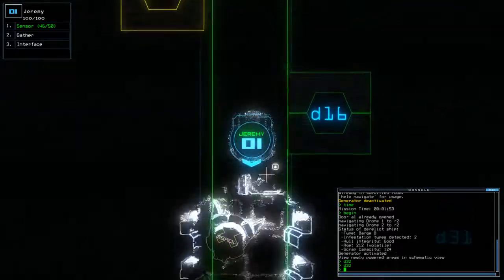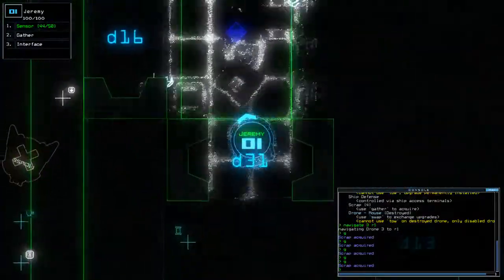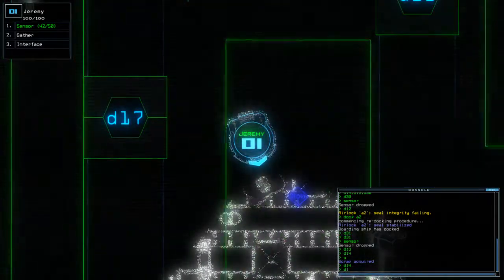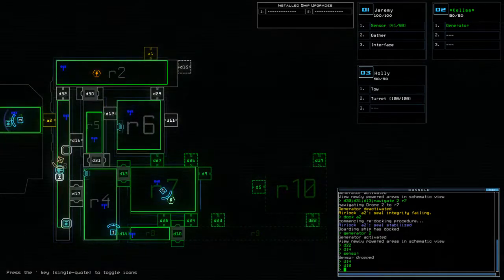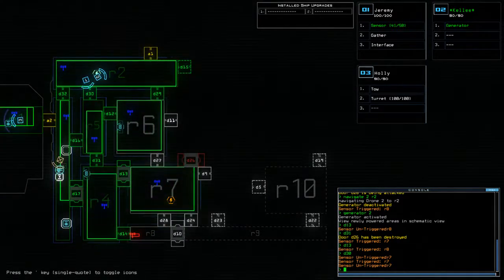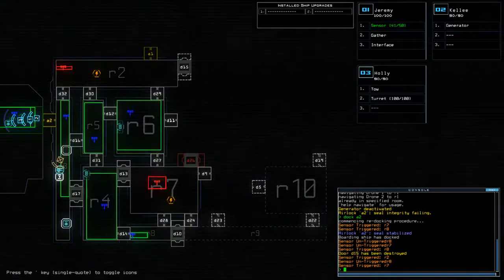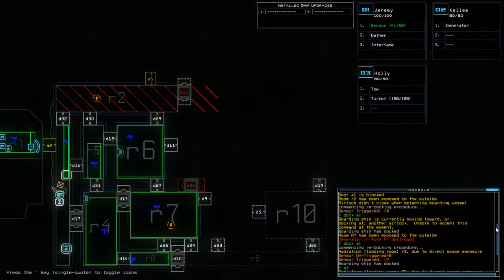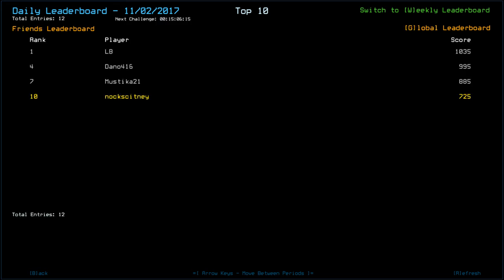[Duskers] Daily Challenge (2nd November 2017)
Swarms are Horrible, Horrible Things!